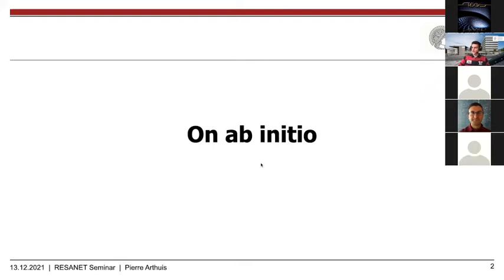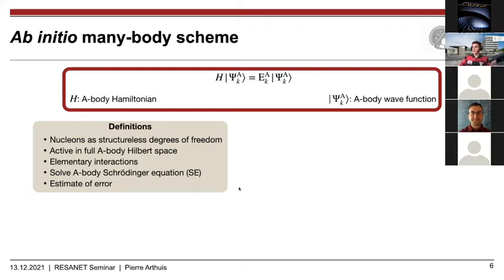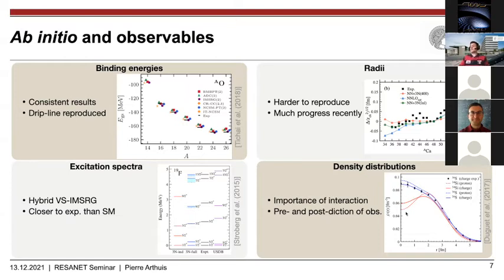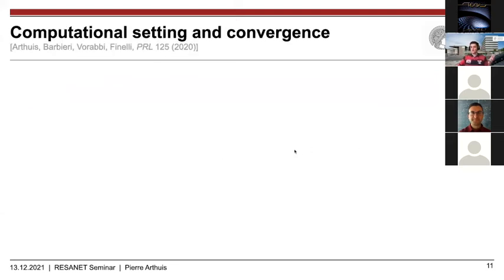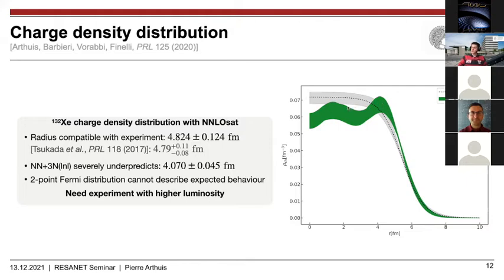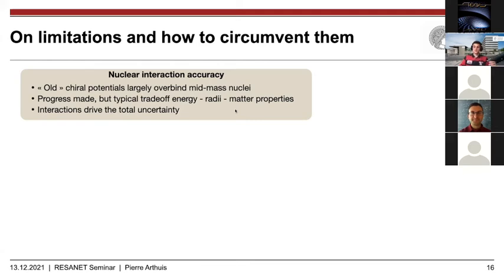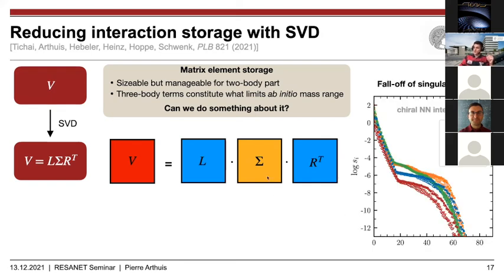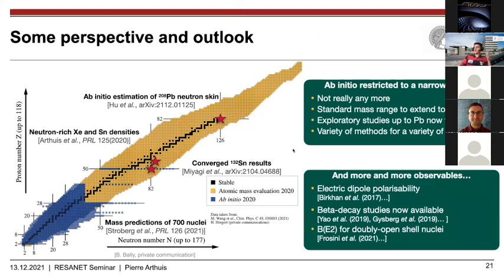Ab initio computation of Sn and Xe charge densities, by Pierre ARTHUIS (PostDoc TU Darmstadt)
Hosted by Junior Researcher Webinar.
Over the past decade, ab initio methods for finite nuclei have expanded their reach towards larger masses and gained both in precision and complexity. While limitations of the interactions and convergence issues had for long restricted the relevance of results in and to the mid-mass domain, those restrictions are now being lifted. In this seminar, after introducing ab initio methods and their recent progress, I will detail how we investigated nuclei at the limit of the ab initio mass range in a recent study on Sn and Xe isotopes that focused on charge radii and densities and reproduced scattering results from the SCRIT experiment.